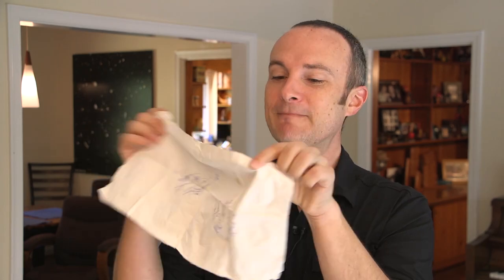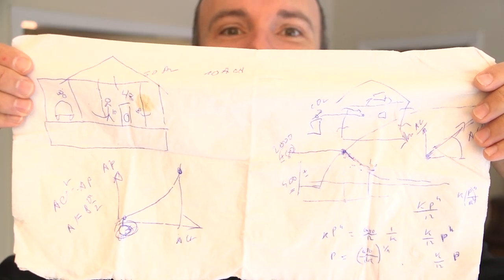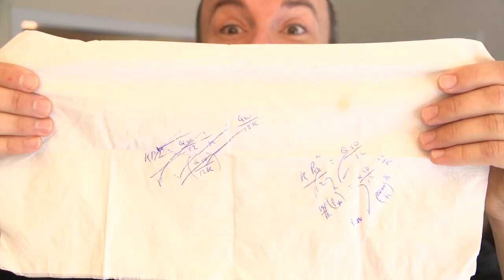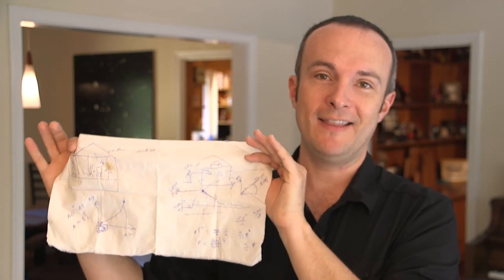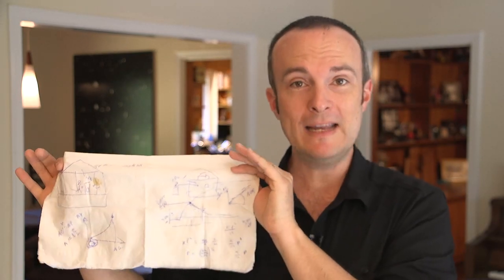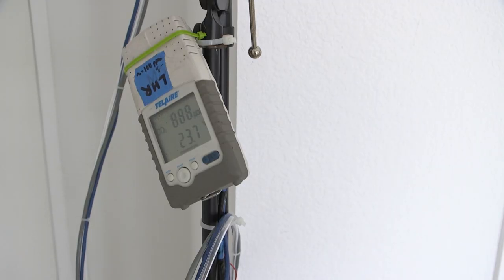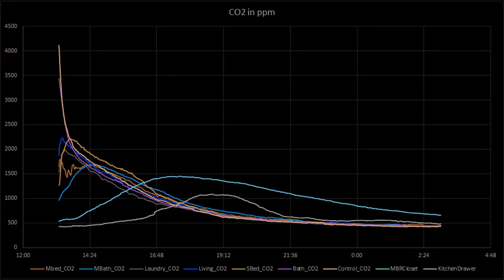Tracer Gas Test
How does a tracer gas test work, exactly? Corbett wanted to find out, and went to the one and only Atila Novoselac to find out. Now, he shares his notes with you.